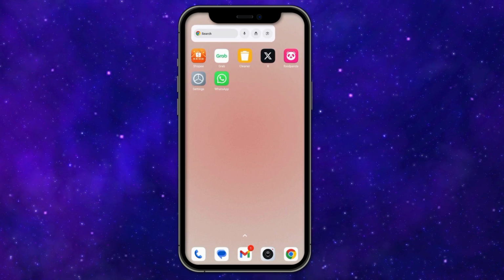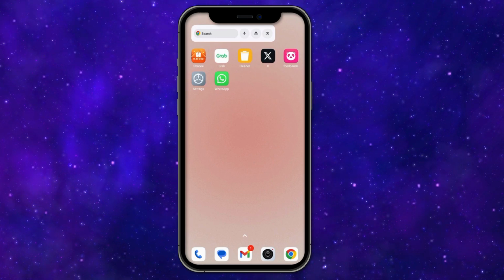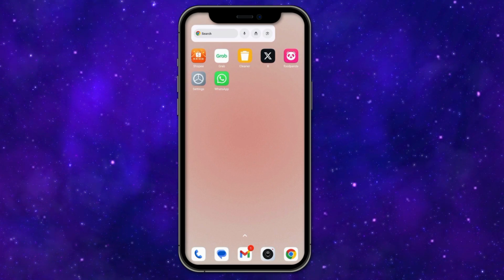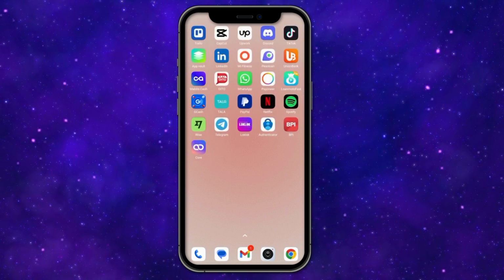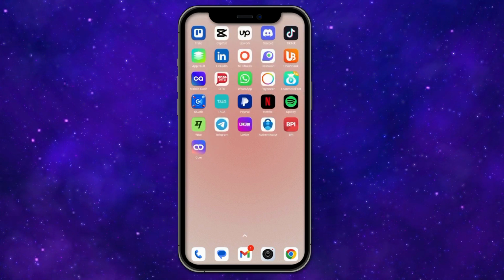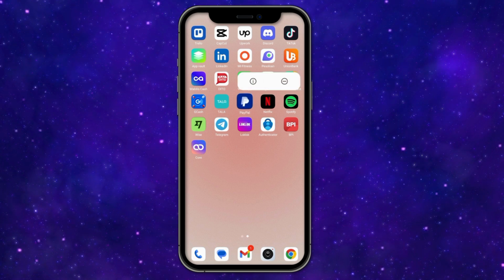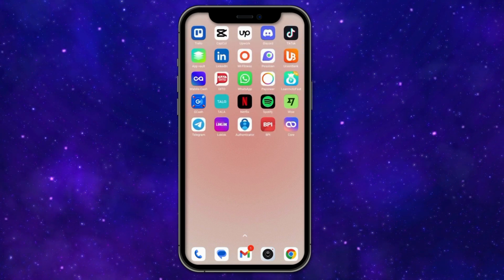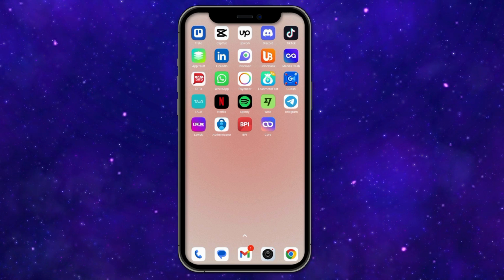HOW TO REMOVE AN APP FROM ANDROID HOME SCREEN WITHOUT UNINSTALLING IT (2026)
In this video I am going to show you how to remove an app from Android home screen without uninstalling it. I cover Android home screen settings and app shortcuts. Use this method to hide apps while keeping them installed.